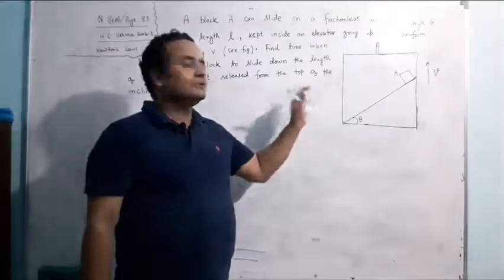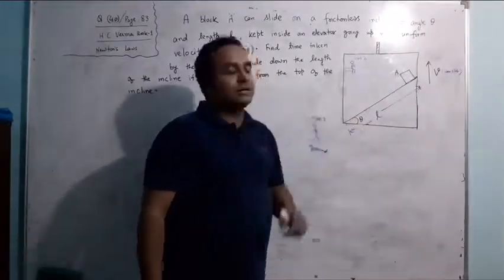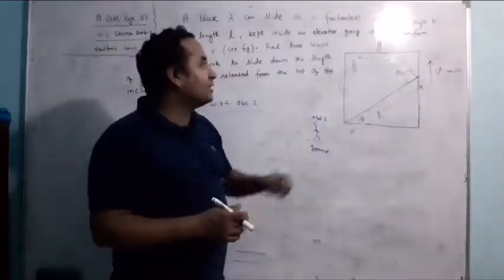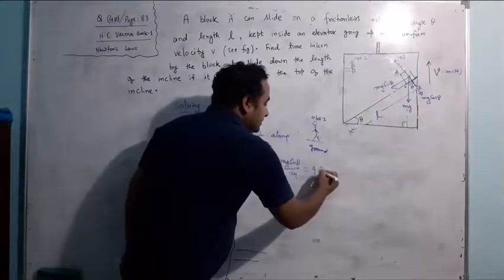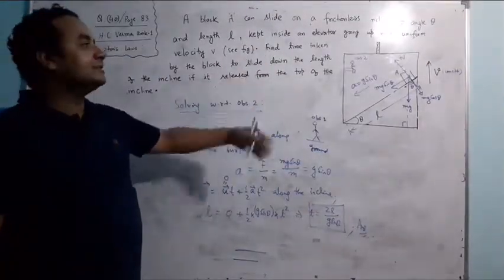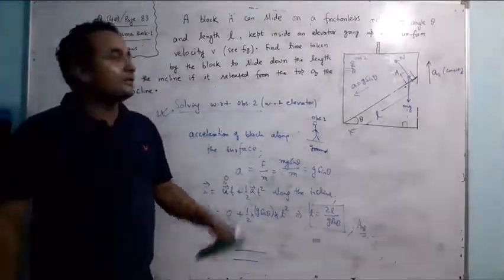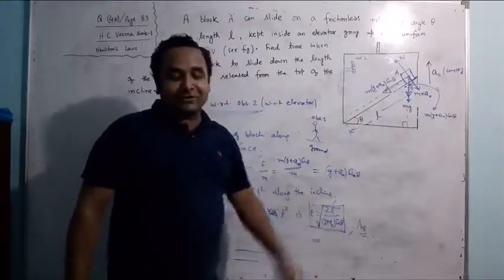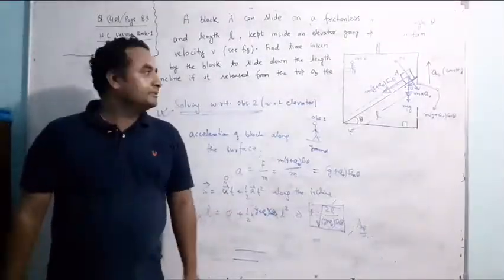H.C.Verma Book/ Q 40 (solution)/ Newton’s Laws of Motion